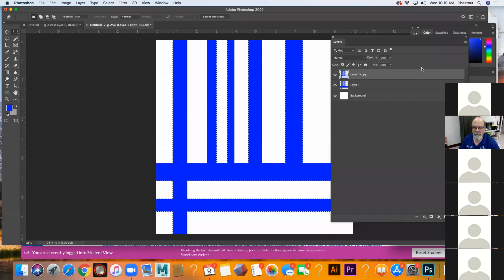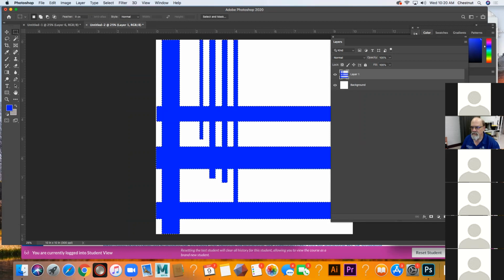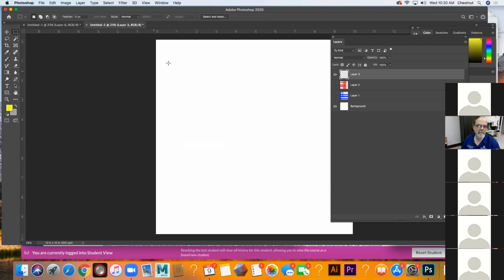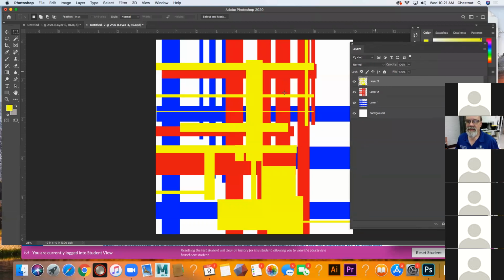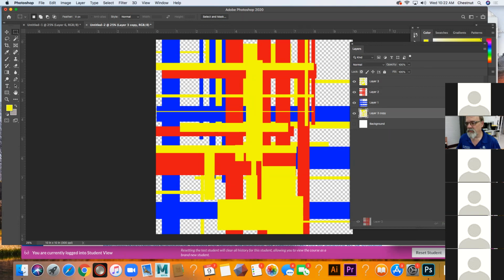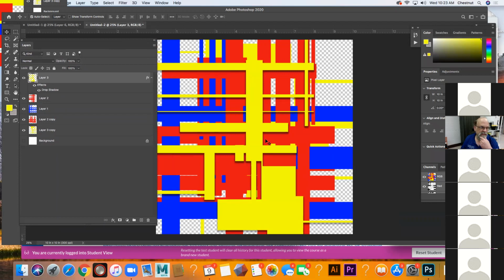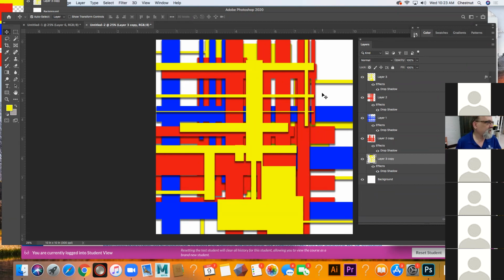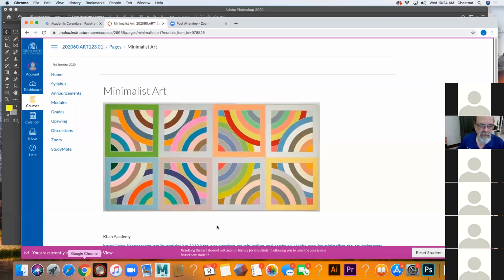Class Sept 9 2020 Mini 2